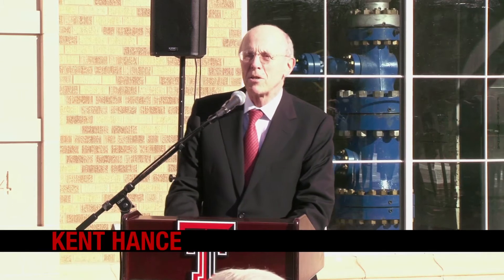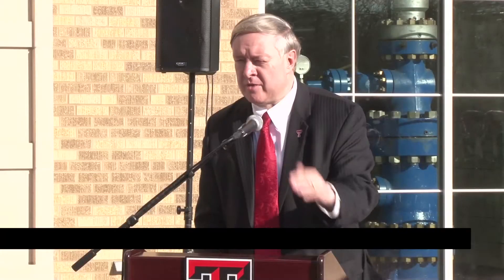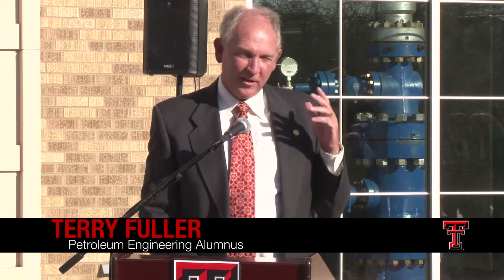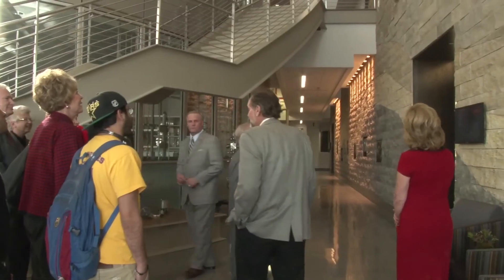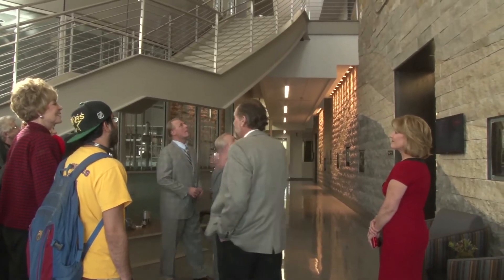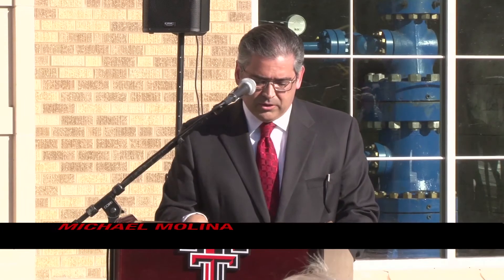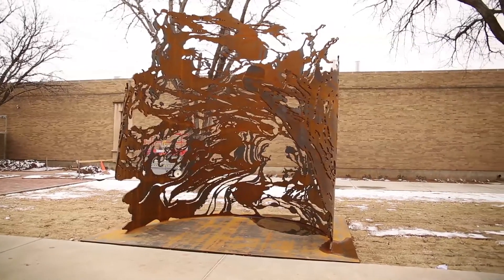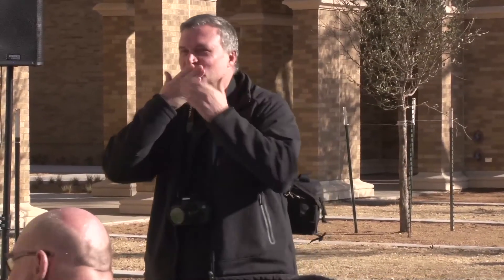Petroleum Engineering Building Officially Opens at Texas Tech with Ribbon-Cutting Ceremony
The Bob L. Herd Department of Petroleum Engineering celebrated the completion of its new $22.8 million research facility.  The Terry Fuller Petroleum Engineering Research Building is named for Texas Tech graduates and lead benefactors, Terry and Linda Fuller.